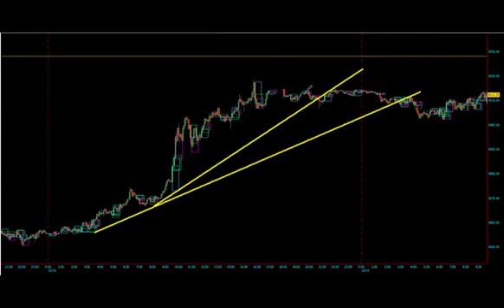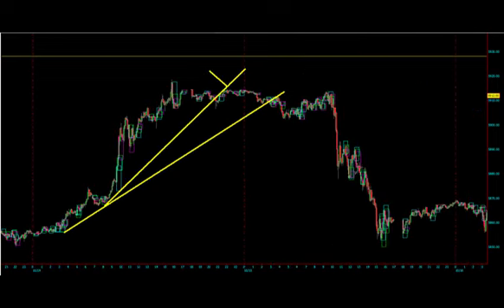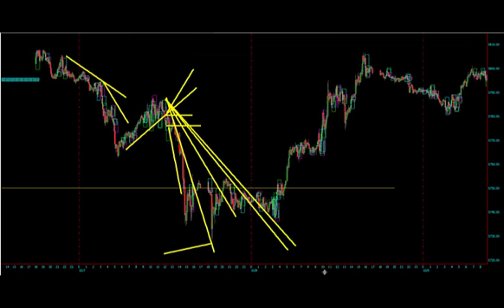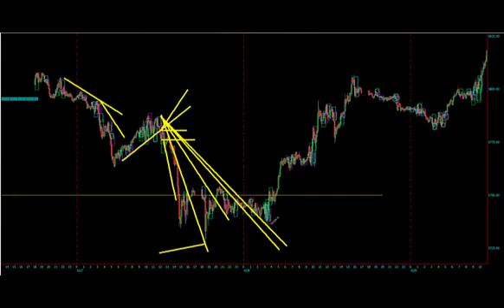SMART - TOOL Usage - Mega Profits Wall Street TrendAlgo Trendlines With Static Polarity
Mega Profits Wall Street TrendAlgo Trendlines With Static Polarity